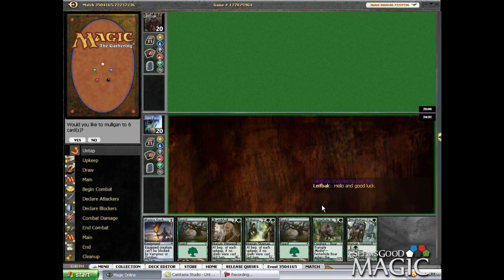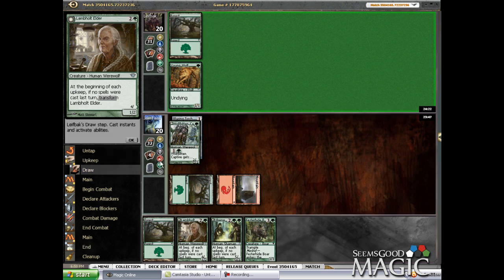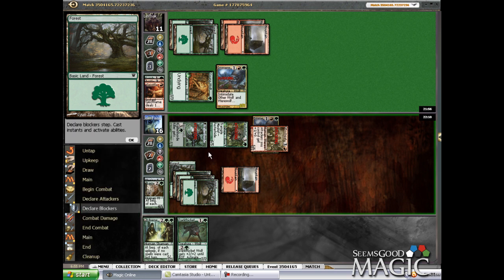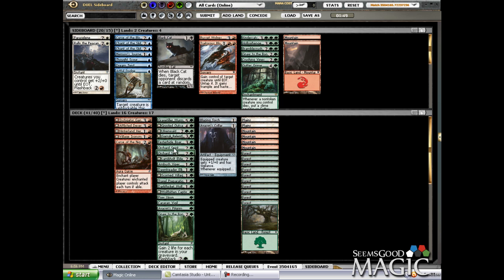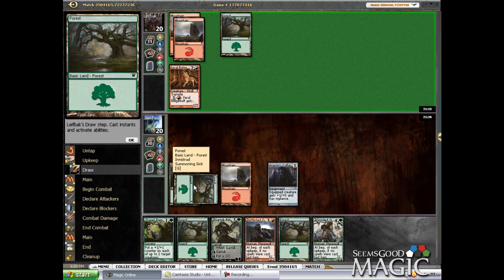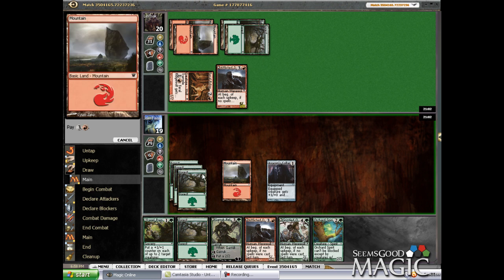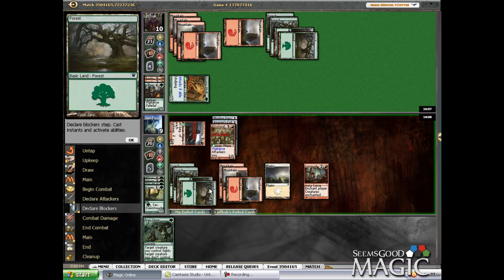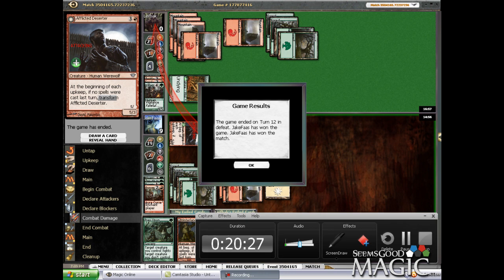Innistrad Block Draft #6 Round 2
Jake Faas drafts Innistrad block for SeemsGoodMagic.com